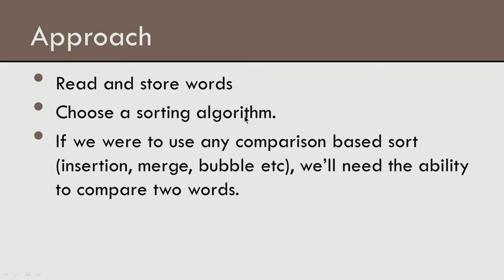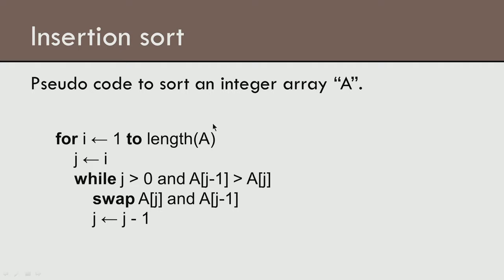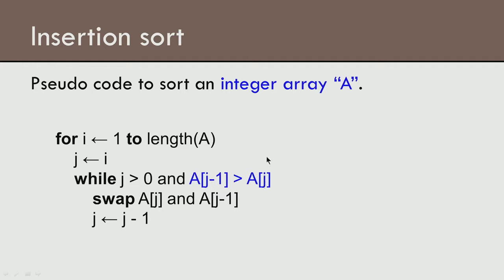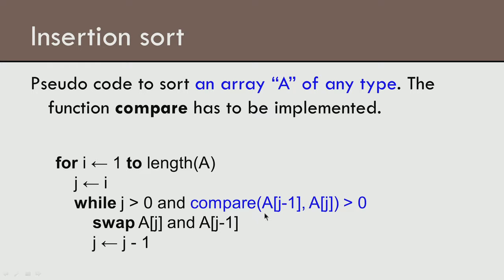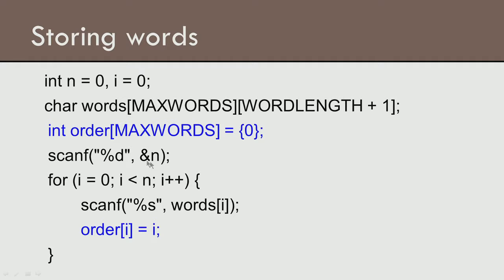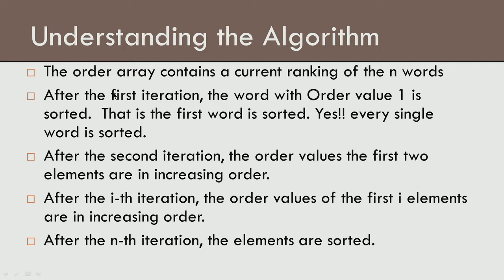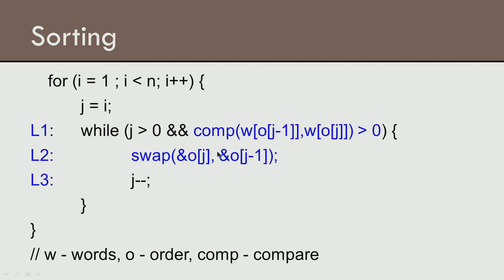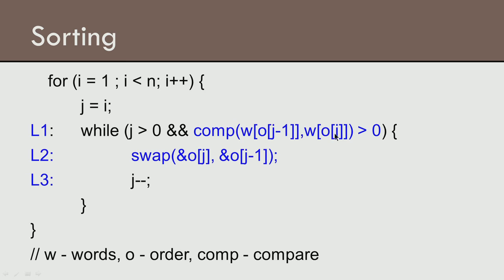Video Solution to Sorting words Programming Assignment